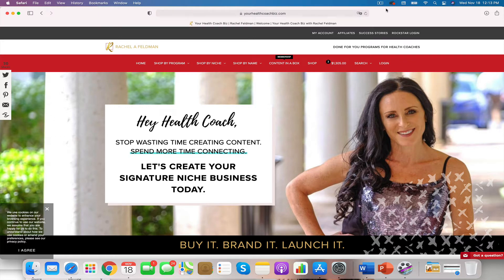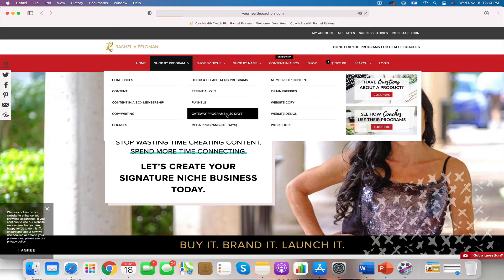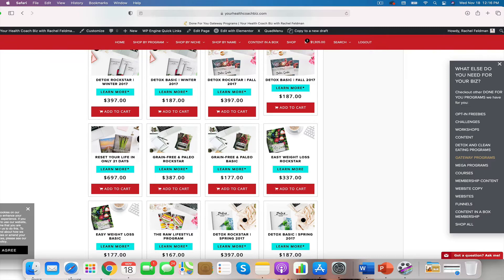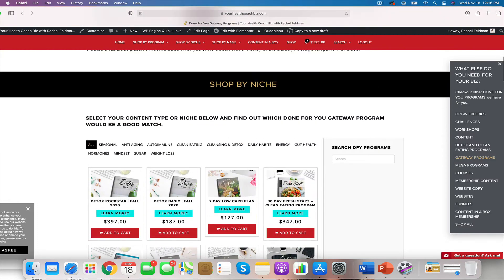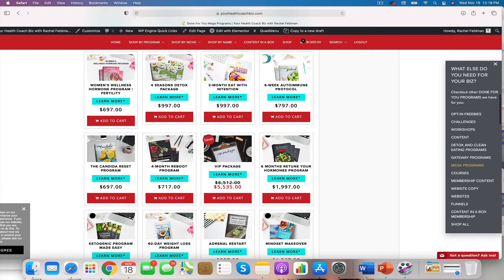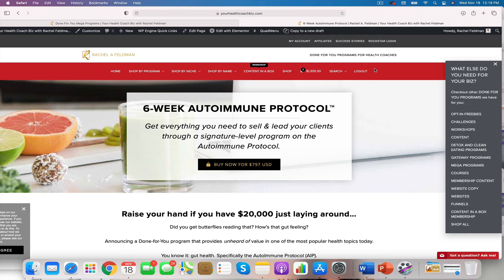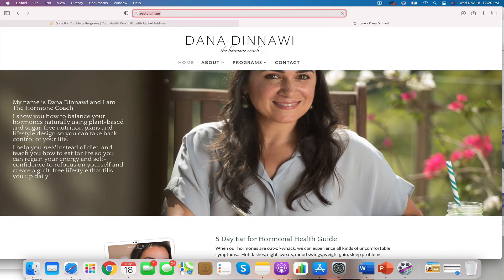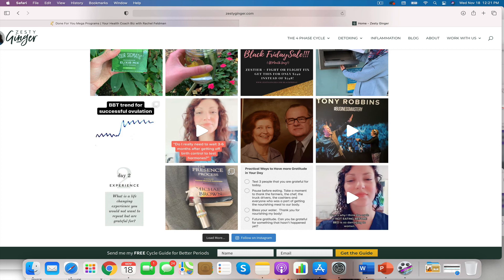For Coaches: How to Create your signature offers for your wok with me page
I know you’ve been thinking about it…
But despite being seriously tempted, after trying so many things already, it’s hard to know...is it even worth trying something new?
Can I even do this?
And believe me, I get it!

So, let me share three really SPECIFIC and PROVEN reasons why my programs are so different and why I know that you CAN do it.

1) You’ll never worry about whether you are giving too much or not enough.
Ever wonder how many modules you should have in your program.?
Or how long should you make your program?
What about coaching calls, are they going to be weekly, in a group or a 1 on 1 setting?
Inside this program, I make it easy! I have laid everything out for you.
You will save so much time not having to figure it out on your own.
Imagine being able to have your signature program up and running in less than 30 days!

2) The recommendations, protocols, and best practices provided in these programs are solid.
While I definitely encourage everyone to edit and reformat based on their individual brand and personality, I can tell you with absolute certainty that the recommendations inside these programs will help move your business into another stratosphere.
Even if all you did was change the logo and add your website to the collaterals you would be providing exceptional health coaching advice.

3) Landing even ONE CLIENT will make this investment worth it.
Most of my health coaches have one Signature Program that they use for all of the clients, and the done-for-you programs they have purchased from me act as the cornerstone for their business, even many years later.

But you only pay for it once!

You can re-use it again and again, for all of your clients.
These programs were made to allow you to be flexible!

Don’t put the decision off any longer! Time is almost up to get in and I do not want you to miss this!
Here’s the link to finish your purchase!